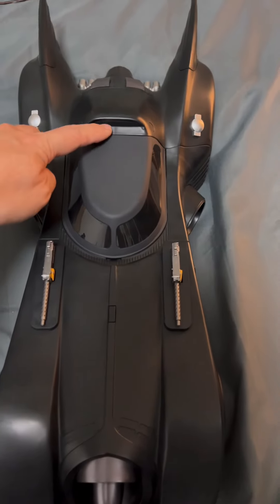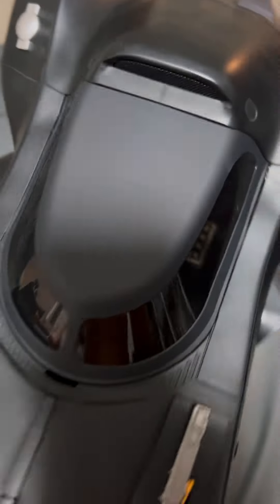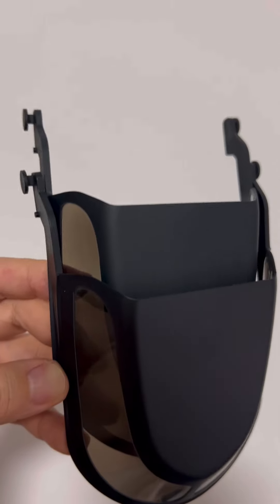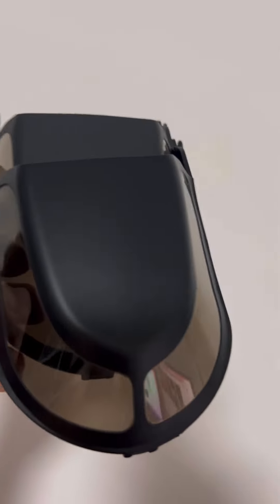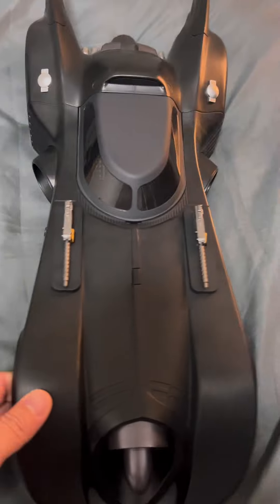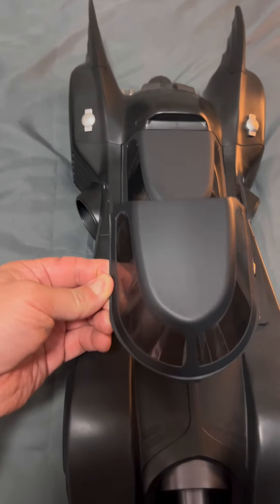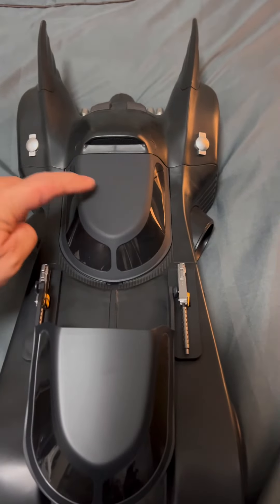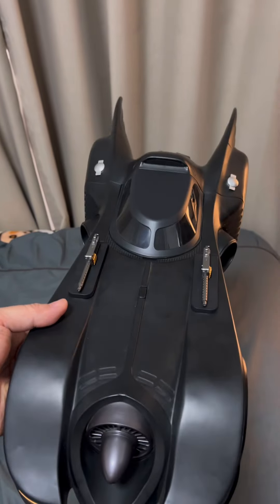CAG SET matte version is Correct